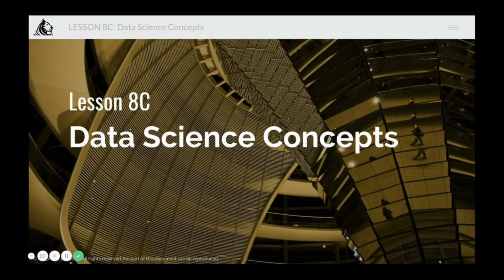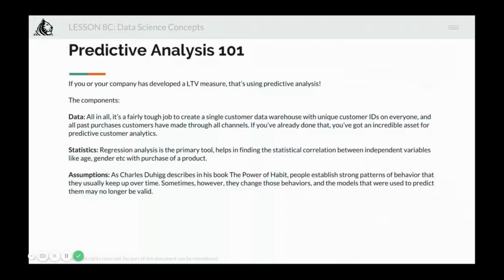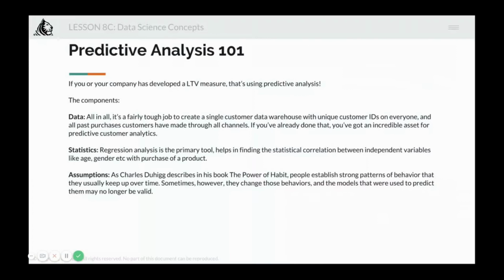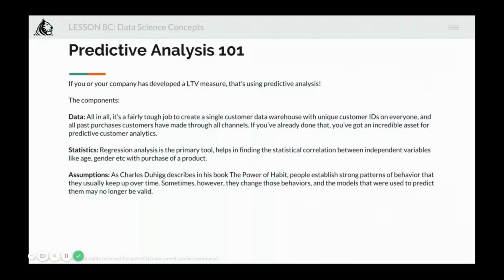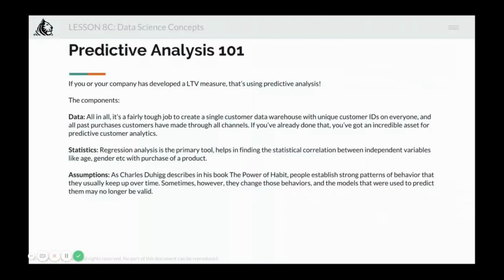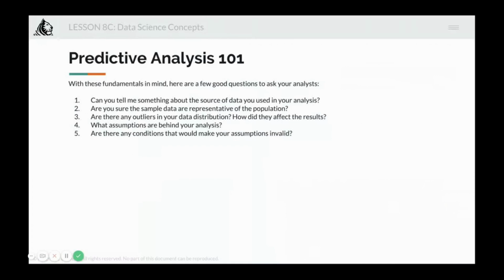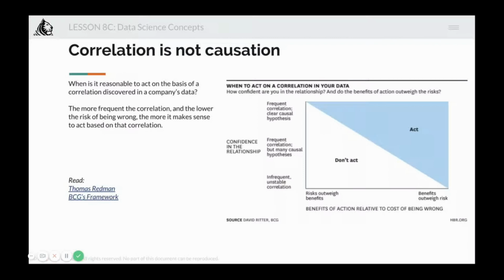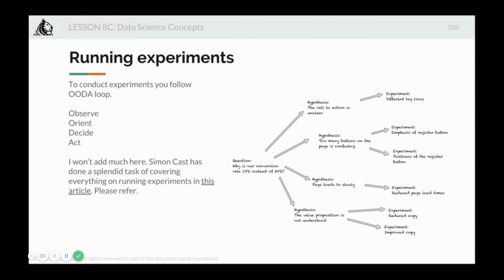Lesson 8C - Predictive Analysis for Powerful Business Insights | Data Science Concepts Explained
Discover the power of predictive analysis in this comprehensive video on data science
concepts. Understand how organizations use predictive analysis to make accurate future
predictions using past data. Learn about the key components of predictive analysis, including
data, statistics, and assumptions. Gain valuable tips on interpreting results and making better
decisions as a product manager. Don't miss out on this must-watch video that will enhance your
analytical skills and help you unlock powerful business insights.

Why Watch
1. Learn how to harness the power of predictive analysis for accurate future predictions.
2. Understand the key components of predictive analysis and how they contribute to data-driven
decision-making.
3. Gain valuable insights to interpret results and make better business decisions as a product
manager.
4. Discover practical tips and strategies to effectively work with data scientists and communicate
results within your organization.

Chapters
0:00 - Introduction
0:30 - Predictive Analysis 101: Making Future Predictions
2:15 - The Importance of Good Data
4:45 - Using Regression Analysis for Predictive Analytics
7:10 - The Role of Assumptions in Predictive Analysis
9:50 - Asking the Right Questions as a Product Manager
12:10 - Correlation vs Cause and Effect
14:00 - How to Run Data Experiments as a Product Manager
16:30 - Conclusion

Summary
In this insightful video, you'll discover the fundamentals of predictive analysis and its role in
making accurate future predictions using past data. Learn about the key components of data
science concepts, including the importance of good data, regression analysis for predictive
analytics, and the role of assumptions. Gain valuable tips on how to interpret results and make
better decisions as a product manager. Don't miss out on this comprehensive guide to
mastering predictive analysis for powerful business insights.

🌟 Recommended PM Resources:
Enhance your product management skills with our curated resources: